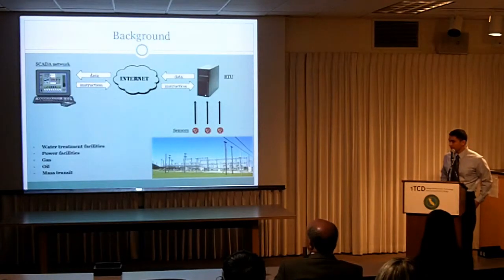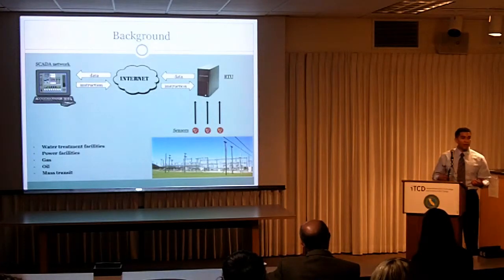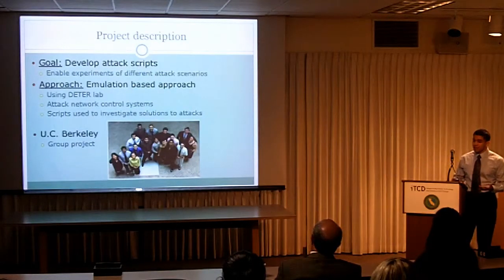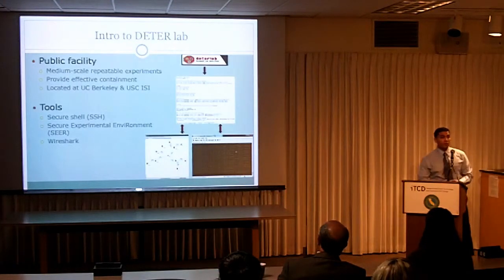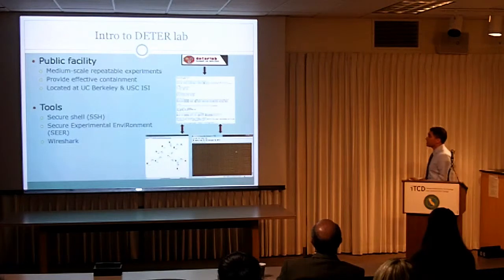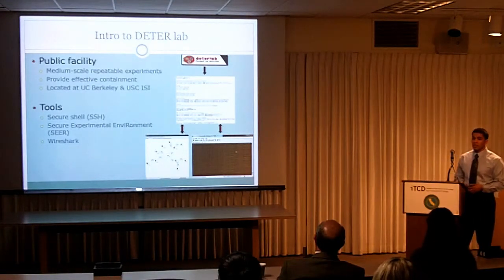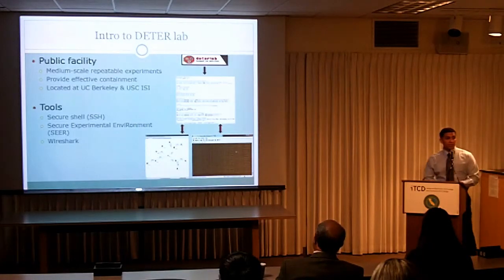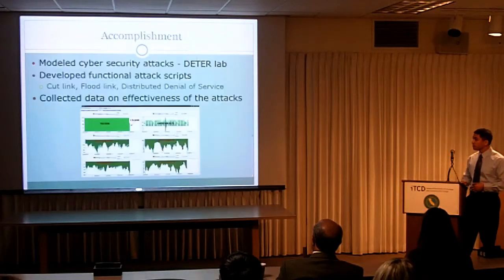Ricardo Estrada - DDoS Attacks